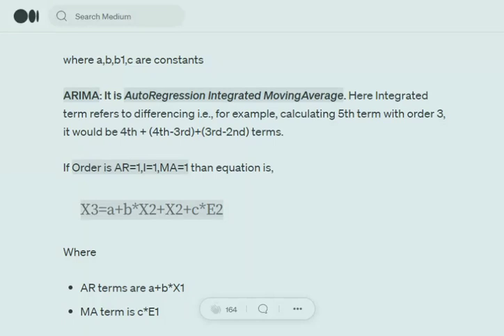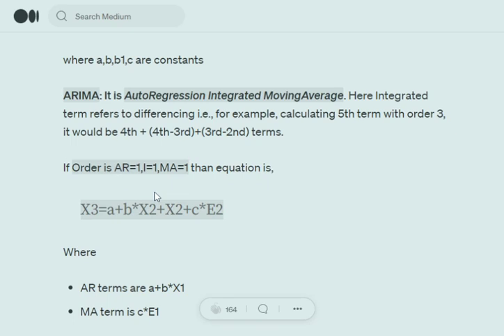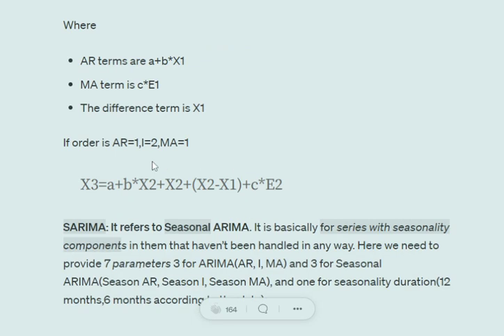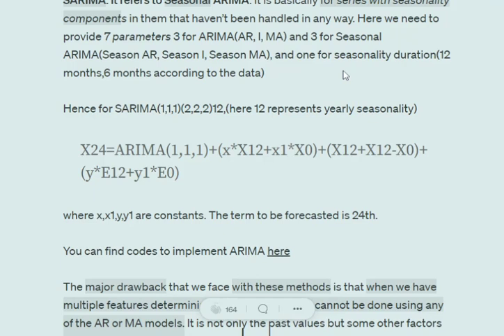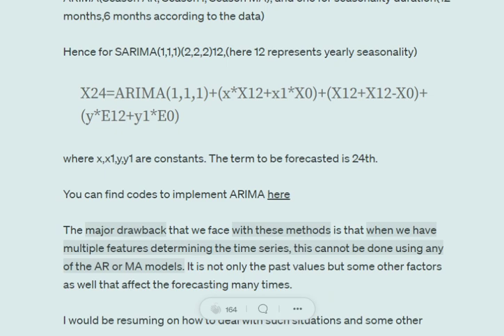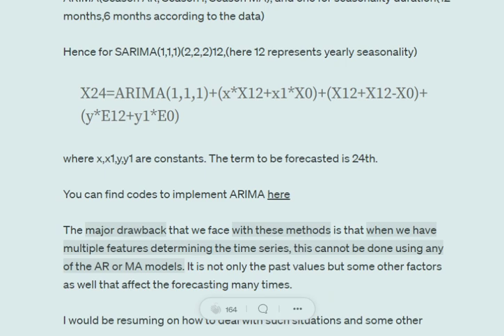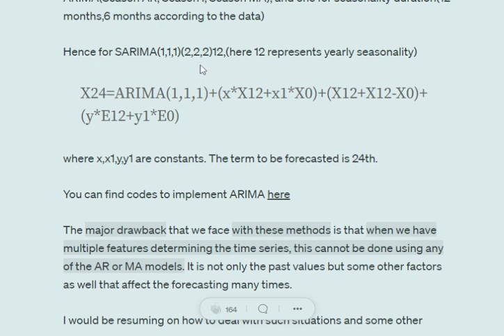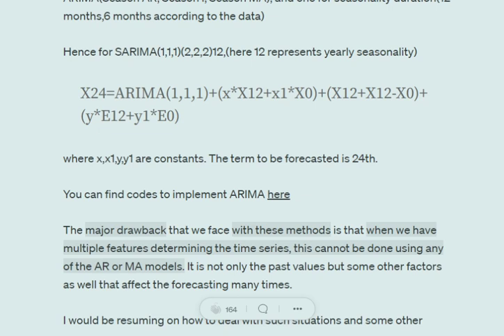ARIMA and SARIMA models for Time Series forecasting explained with example